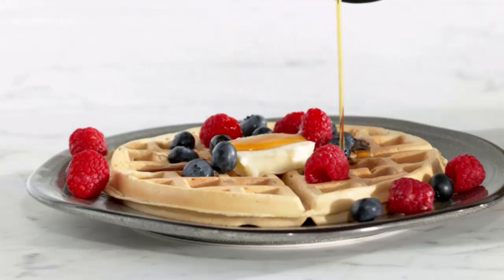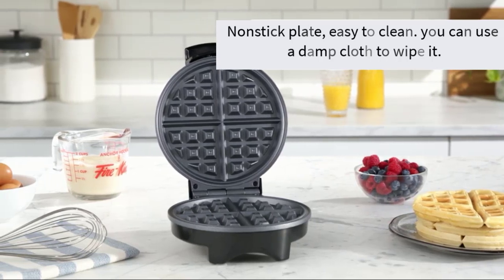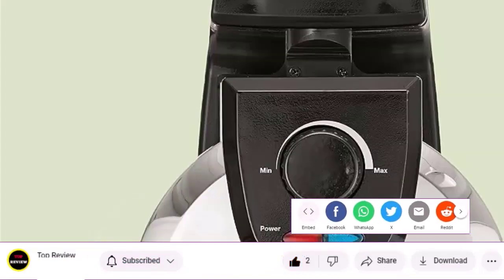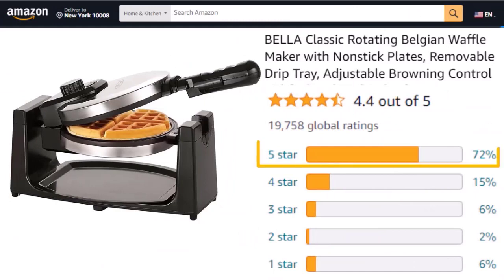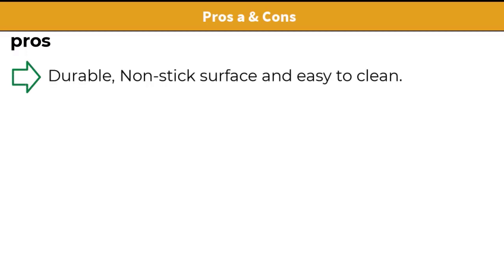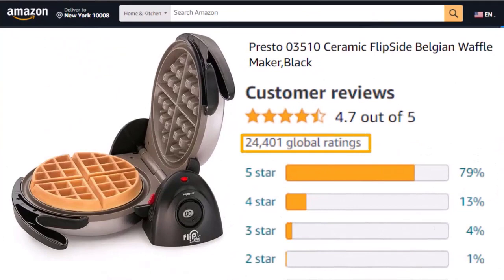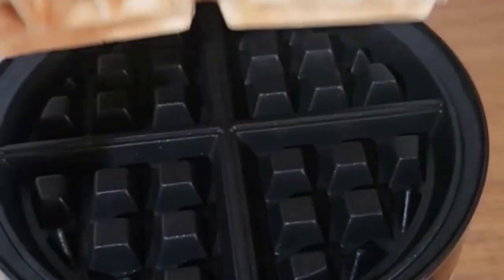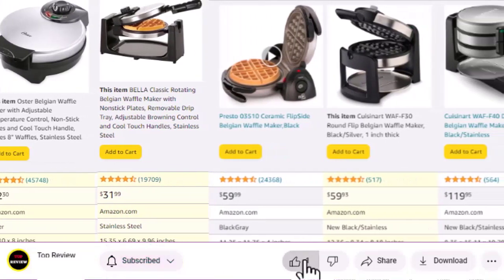Best Belgian Waffle Maker 2024 | Top 5 Best Belgian Waffle Makers for Home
Belgian waffle maker are able to make crispy and fluffy waffle with 1 inch extra-deep pocket.
in this video we have show five best Belgian waffle maker.
📌Product Link📌
➤ Oster Belgian Waffle Maker
➤ BELLA Classic Rotating Belgian Waffle Maker with Nonstick Plates
➤ Cuisinart WAF-F30 Round Flip Belgian Waffle Maker
➤ Presto 03510 Ceramic FlipSide Belgian Waffle Maker
➤Cuisinart WAF-F40 Double Flip Belgian Waffle Maker

 Oster Belgian waffle maker is durable and cheap. It's best for budget.  The Bella Belgian Waffle Maker is the cheapest of all of the Rotating waffle makers. its upper part is made of plastic.
Cuisinart WAF-F30 Round Flip Belgian Waffle Makers durability, nonstick feature, 180 degree rotating design and temperature control make it overall best.  Presto Belgian Waffle Makers' unique design and Countdown timer have made it different from other waffle makers. Cuisinart WAF-F40 Double Flip Belgian Waffle Maker is best for the family. You can make 2 waffles at a time. Please share your comments which waffle maker do you like?

00:00 Intro
00:25 Oster Belgian Waffle Maker
02:37 BELLA Belgian Waffle maker
04:52 Cuisinart Belgian Waffle Maker
06:31 Presto Belgian Waffle Maker
08:15 Cuisinart Double Flip Belgian Waffle Maker
09:45 Conclusion